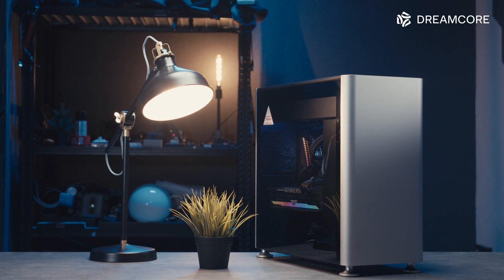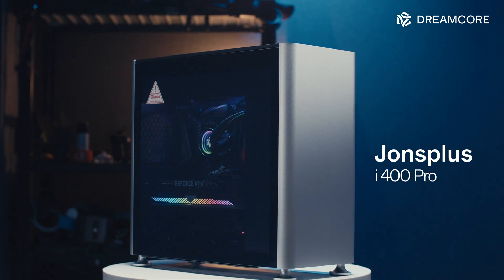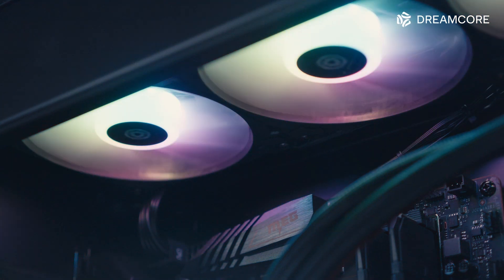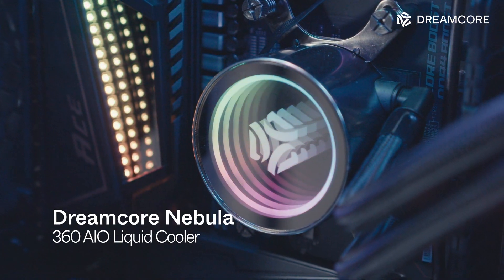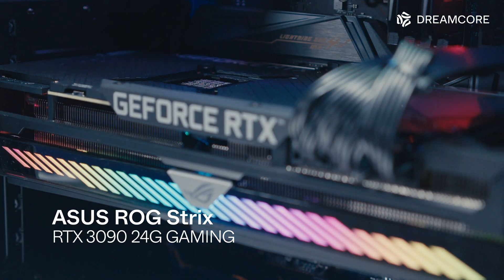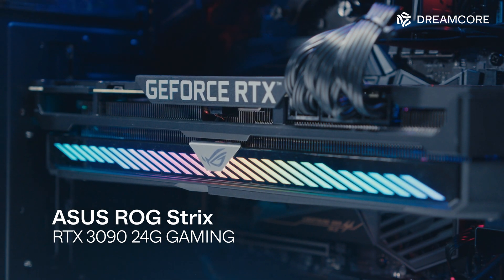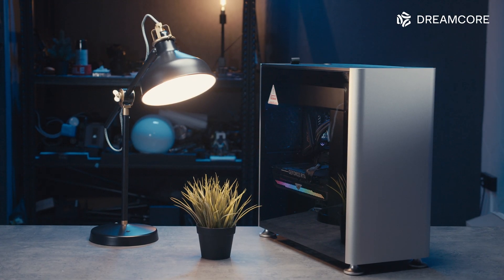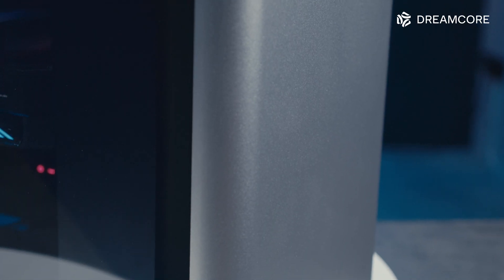Order No. 26619 | Customer Order Feature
Today we built a custom PC in Jonsplus i400 Pro chassis as per our customer's request. Listed below are the full specs of this system:

CPU: Ryzen 9 5950X
Cooler: Dreamcore Nebula 360 AIO Liquidcooler
Motherboard: MSI MEG X570 ACE
Memory: 32GB(2x16GB) Crucial Ballistix Gaming 3600MHz
GPU: ASUS ROG Strix RTX3090 24G Gaming
Storage: Customer Provided
PSU: Corsair RM850 80 Plus gold Atx Modular
Chassis: Jonsbo i400-G